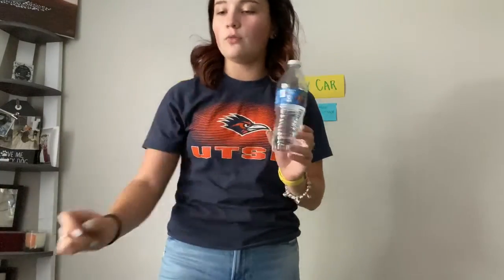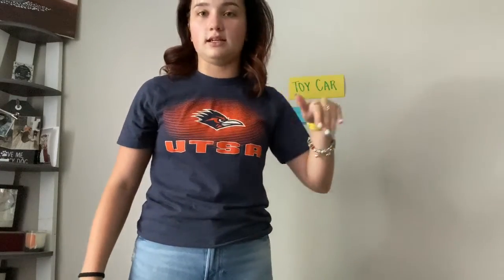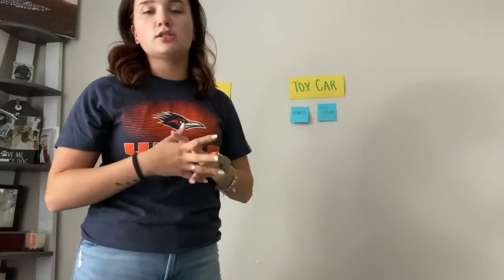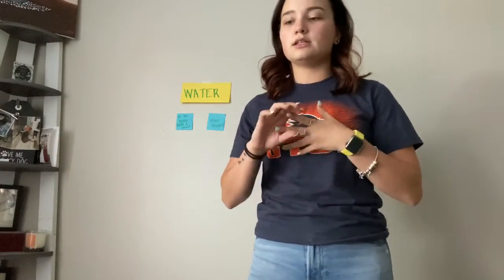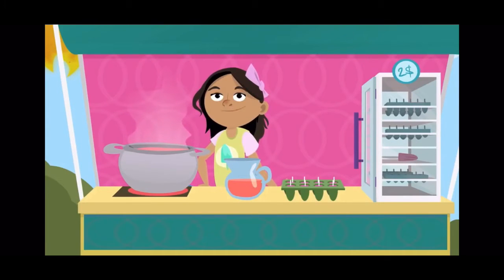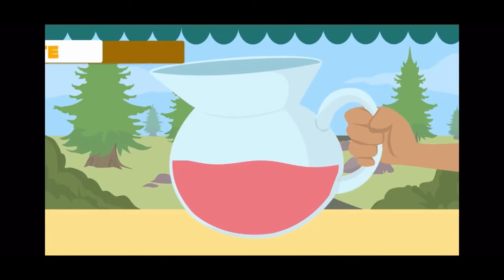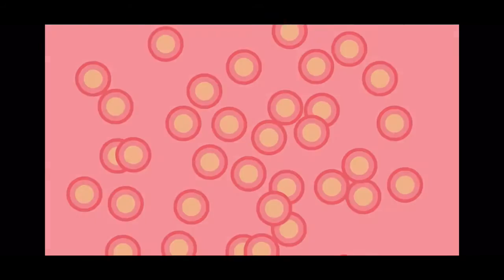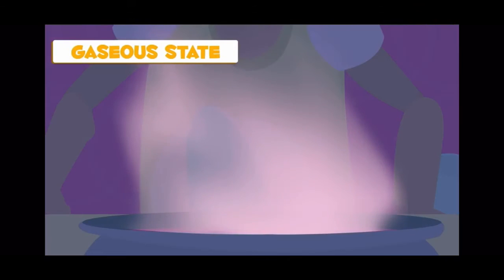Engage Phase Lesson- Destiny And Sarah